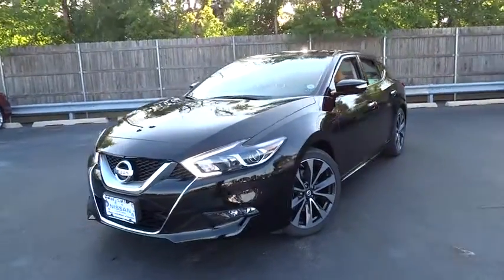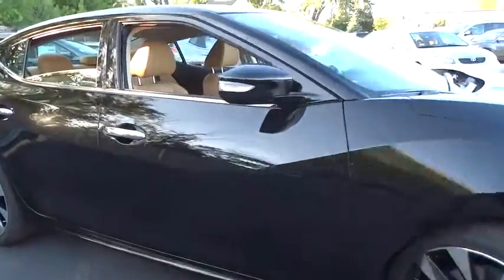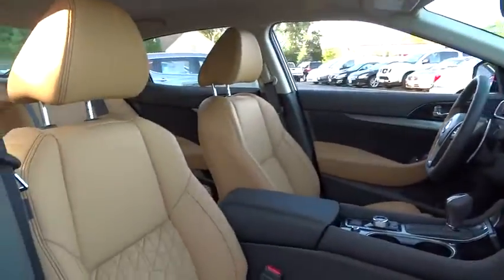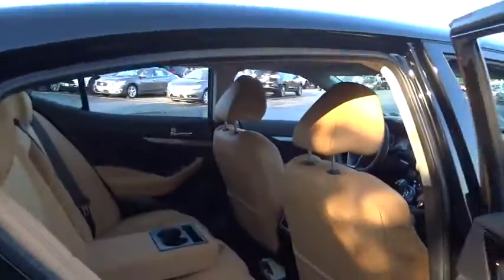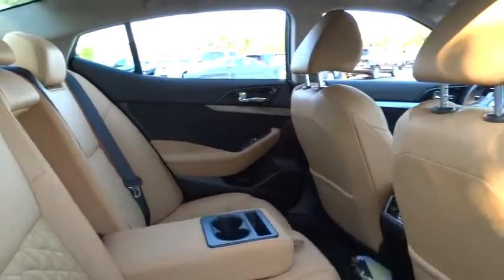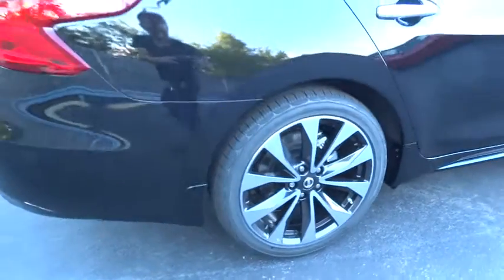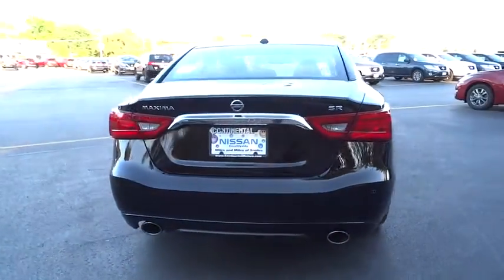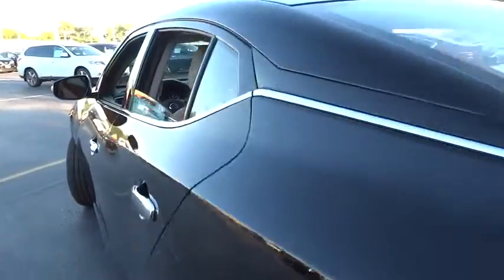2016 Nissan Maxima Countryside, Chicago, La Grange, Westmont, Oak Lawn, IL V7239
2016 Nissan Maxima

Continental Nissan
5750 S La Grange Rd